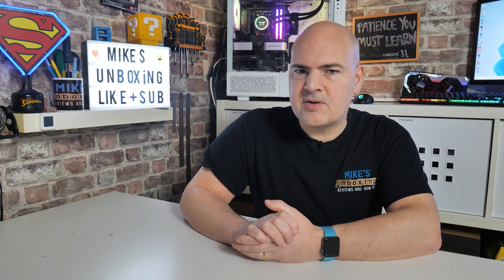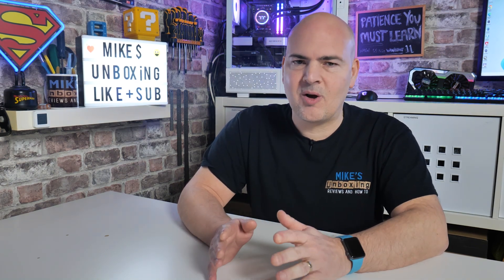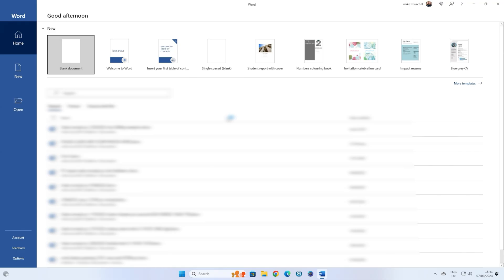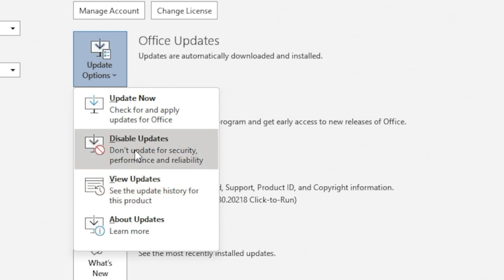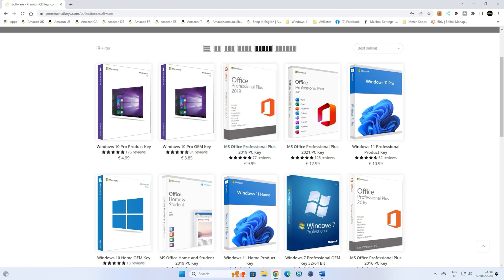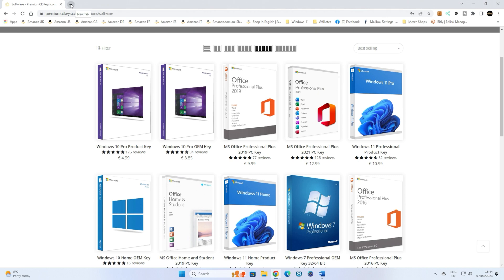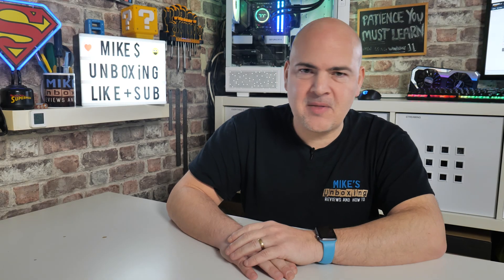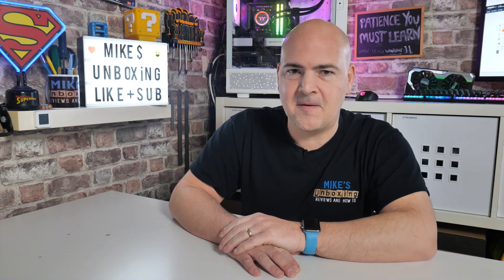How To ENABLE Or BLOCK Microsoft Office 2016 2019 2021 365 Auto Updates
Also a good way of getting Microsoft Office standalone or Office 365 REALLY cheap!